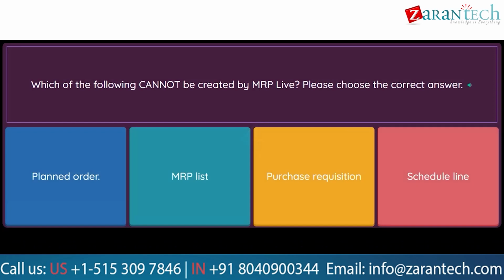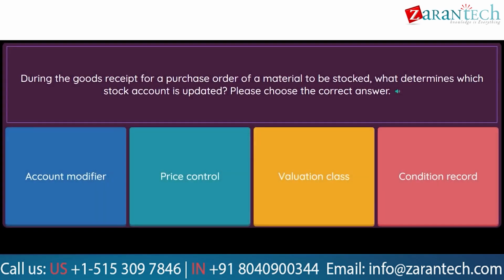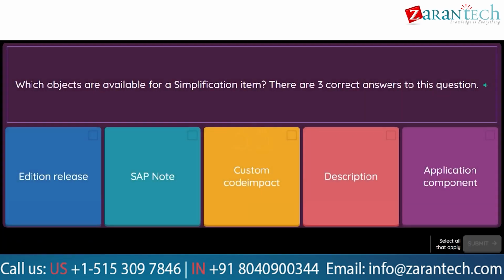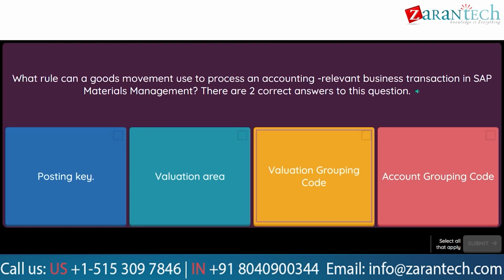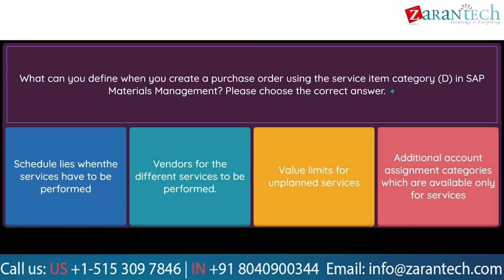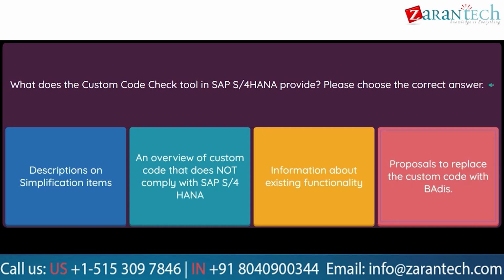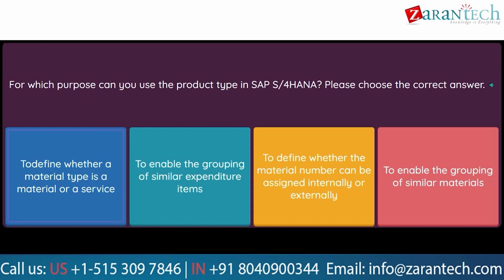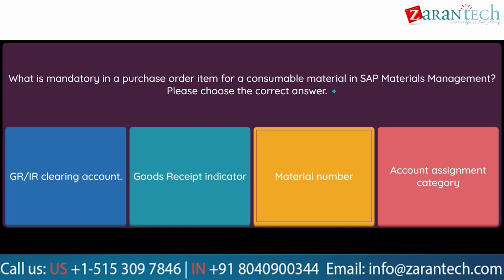C_TS450_1909 - SAP S_4HANA Sourcing _ Procurement (97 Questions) | ZaranTech DotCom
C_TS450_1909 - SAP S_4HANA Sourcing _ Procurement (97 Questions) - Certification Dump.